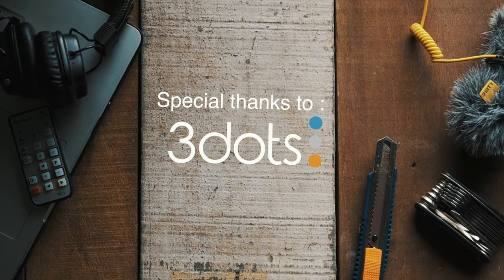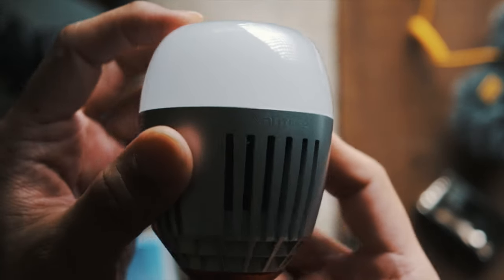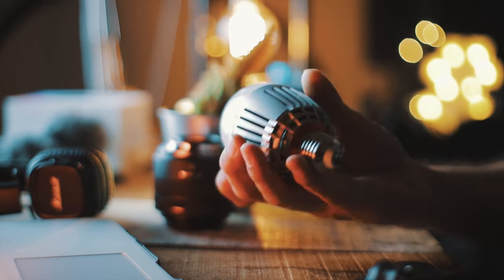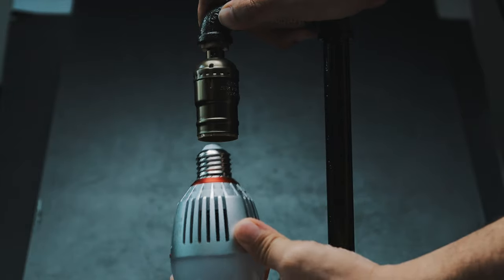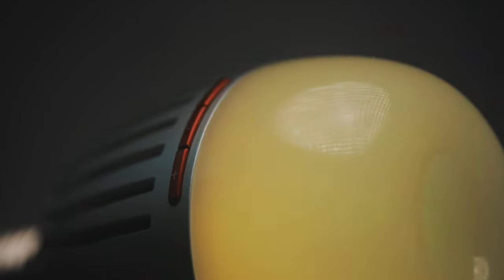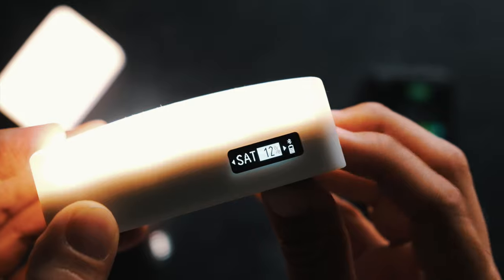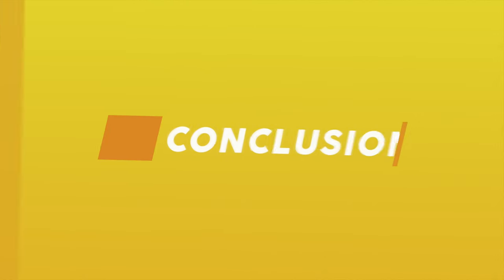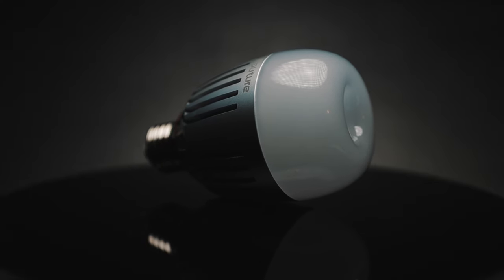Aputure B7C - More than just a Light Bulb!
Intro 0:00
Build Quality 1:02
Specs 1:40
Usabilty & Experience 2:54
Conclusion 4:16

My  KIT for Filmmaking :
7Artisans 35 1.2
7Artisans 25 1.8

If you're looking to step up your lighting game and you are looking to get a an RGB light to help compliment your sets, then perhaps now is a good time to check out this light!

Computer used to edit :

1TB SSD, Radeon Pro 560X 4 GB